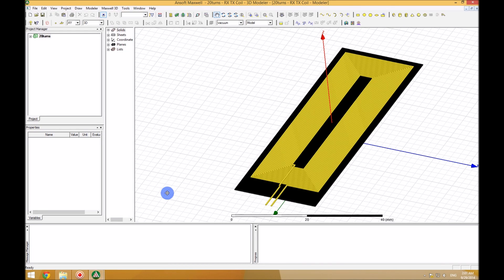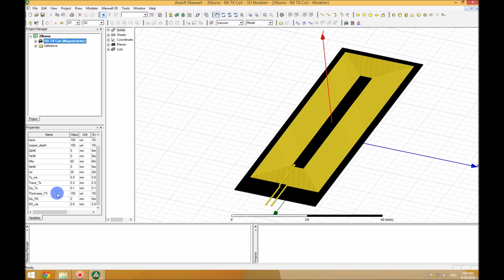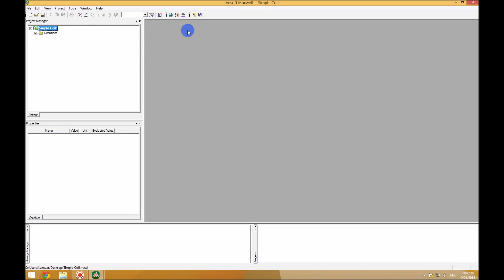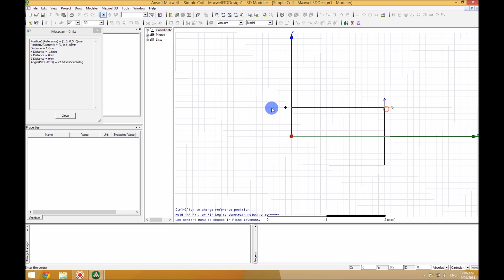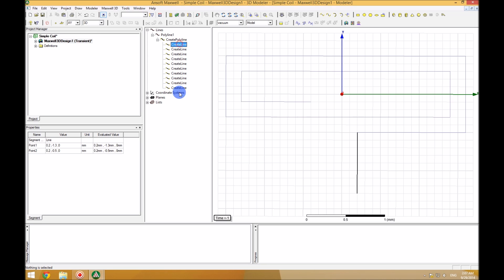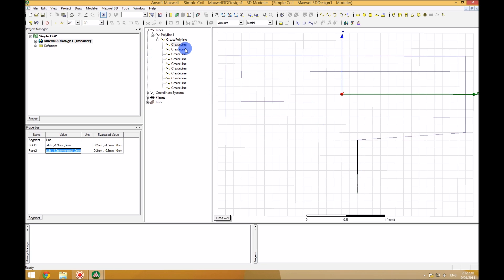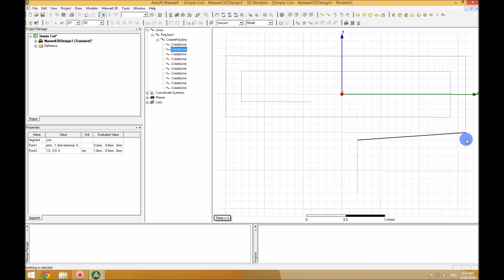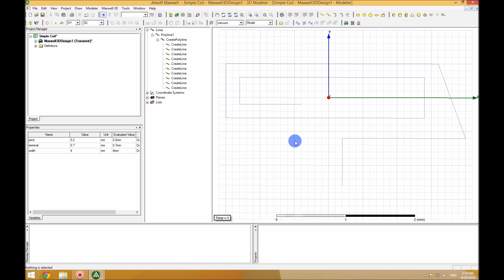PART 1 -- Ansoft Maxwell - Modeling a simple WPT parametric (generic) Coil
This tutorial shows how to model a simple (or complex) coil parametrically. Later on you can optimize your design by varying these parameters to fit the best your application. You can follow the same steps in HFSS simulator as well and achieve the same results.